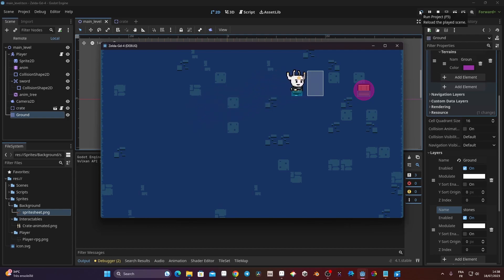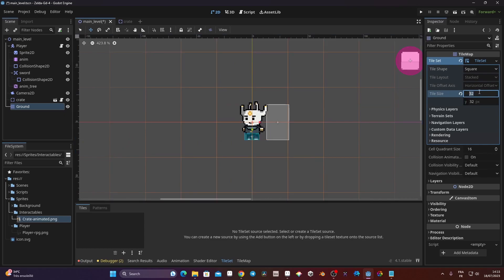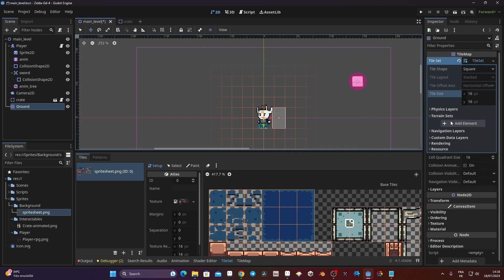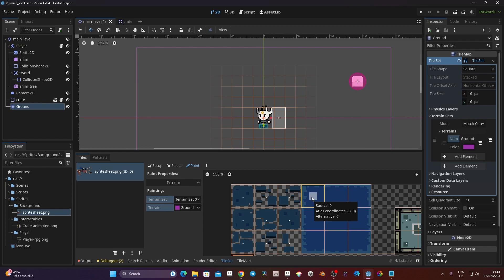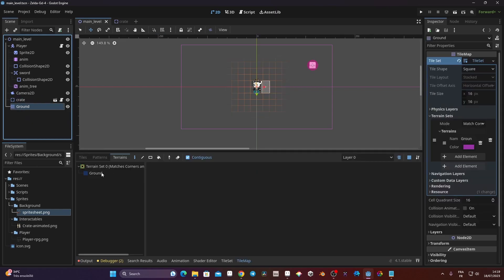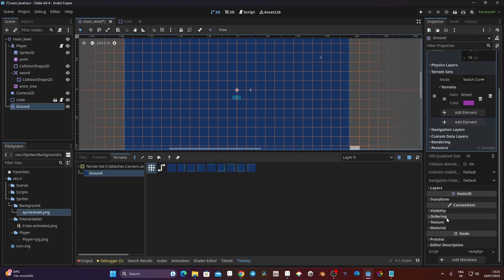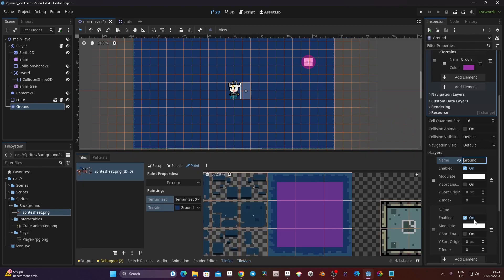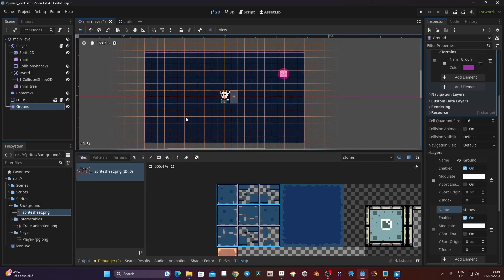2D Godot 4.1 RPG - 6 - Tilemap & terrain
In this second video, we are creating the tilemap, autotile to paint the ground and layers.

Videos I'm thinking to do with this serie of tutorial (the order can change):
1. Player movement **
2. Player animations  and state machine **
3. Sword & state machine **
4. Slashing a crate with the sword & Ysort
5. Jump and deactivating the collision shape
6. Tilemap with autotile
7. camera following the player and camera limit
8. Collectibles
9. Health system
10. Hazard (spikes)
11. GUI
12. Enemy
13. Killing the enemy with sword
14. Saving system

Video I can potentially do:
15. Inventory bar
16. Items to collect
17. Dungeons
18. Procedural generation
19. Dialogue
20. Quest
21. Map
22. Menu screen
23. Boss
24. Spells and charms
25. Attack combo input
26. Complex enemies
27. shooting roguelike mechanics
28. different type of ammo
29. dashing abilities
30. Creating vehicles
31. Creating portals to move in the game map